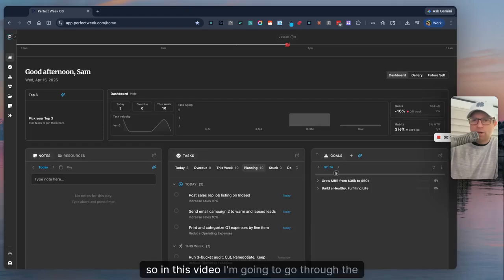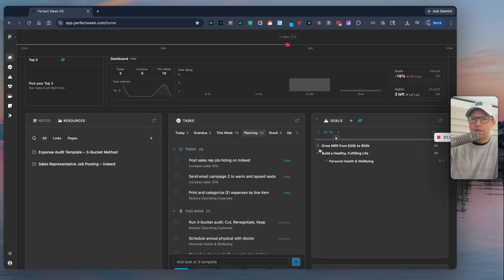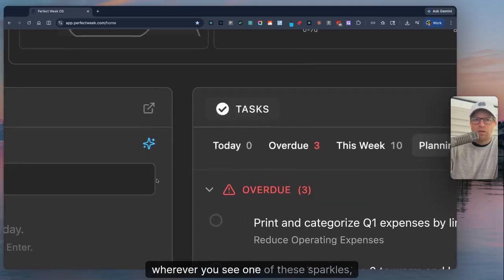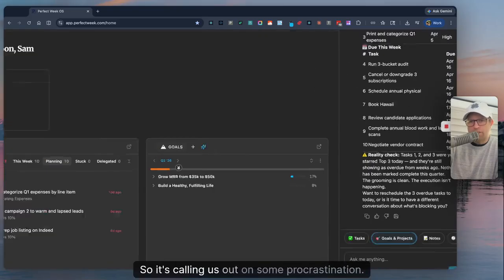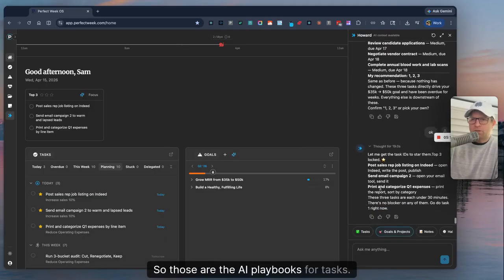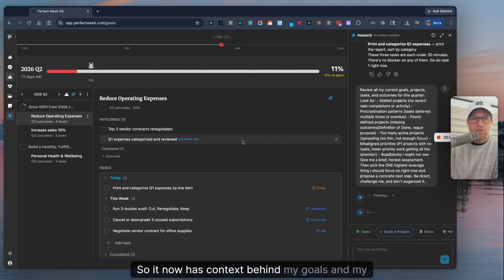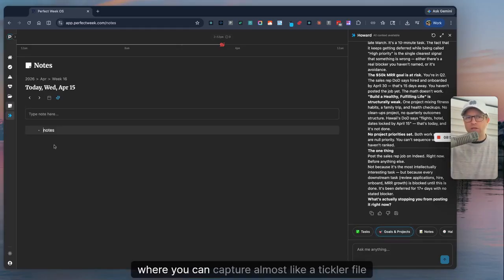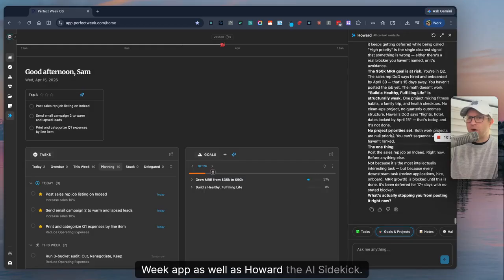How to stop drifting from your goals...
Got it — high-converting, tight, built for clicks + retention.

If you feel busy but not actually moving forward, this is why.

In this video, I walk through the Perfect Week dashboard and show you exactly how AI Sidekick keeps you locked in on what actually matters—your goals, projects, and execution.

Here’s what you’ll learn:

How to structure goals → projects → tasks so nothing falls through the cracks

How quarterly targets + the “pace bunny” keep you accountable (and honest)

How to instantly drill down into any project and see what matters right now

How AI Sidekick identifies procrastination and fixes it in seconds

How to automatically reschedule overdue work (without thinking)

How to pick your top 3 daily tasks with one click

How Focus Mode eliminates distractions and forces execution

How “Get Me Unstuck” uses full context to prioritize what actually moves the needle

How to capture notes, resources, and decisions without losing anything

This isn’t another productivity tool.

It’s an opinionated system designed to move you from operator → owner.

Less thinking. More execution. Real progress.